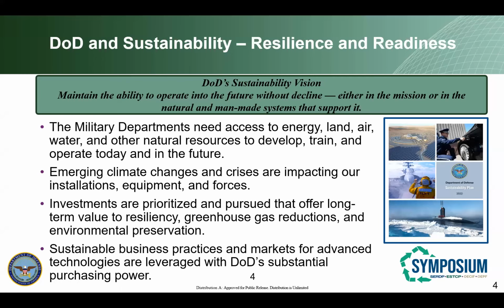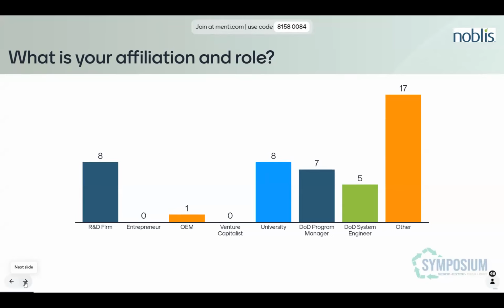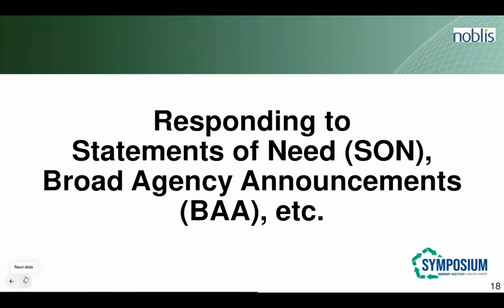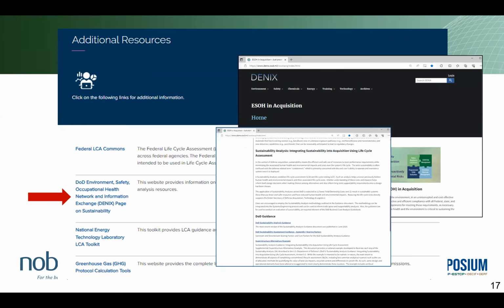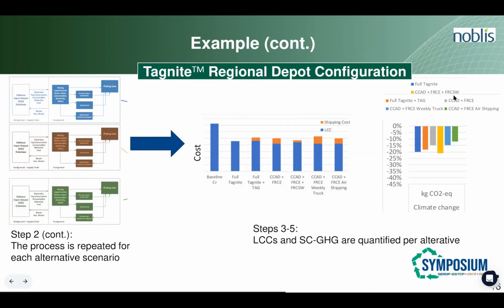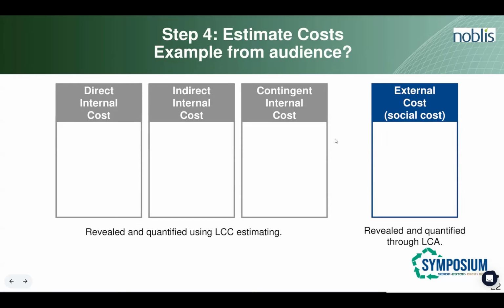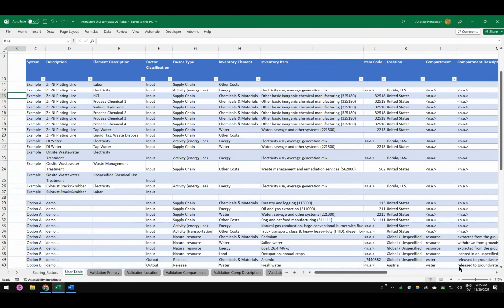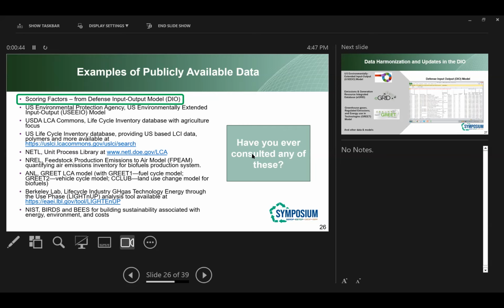2023 DoD Energy & Environment Innovation Symposium - Sustainability Analysis Short Course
This short course provides an overview of new policies and requirements for Sustainability Analysis at DoD, and briefly shows how the results of a Sustainability Analysis can be useful to analysts, program managers, and other stakeholders. This course also provides an interactive demonstration of the new Sustainability Analysis Toolkit for SERDP and ESTCP Principal Investigators (PIs). The online toolkit’s available data, tools, guidance documents, and other resources will be presented. In addition, this course includes interactive exercises that demonstrate how PIs can develop their own life cycle assessment (LCA) models.